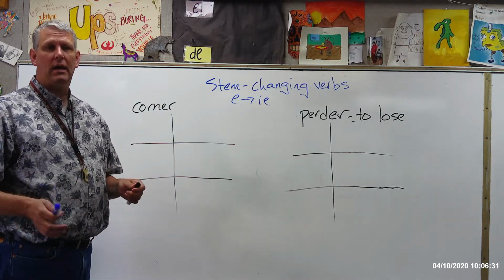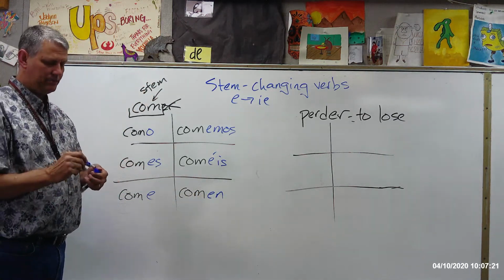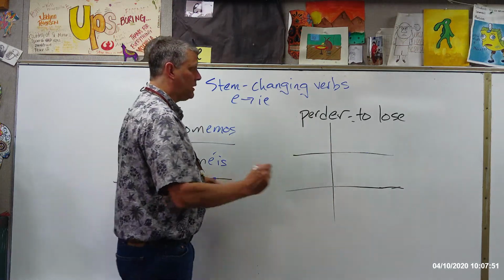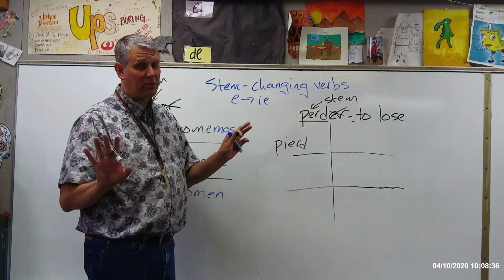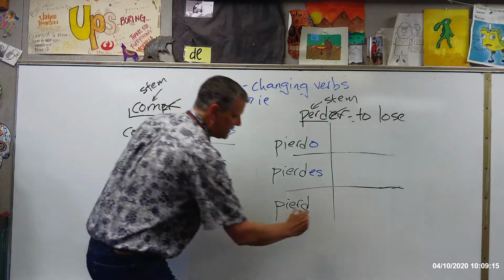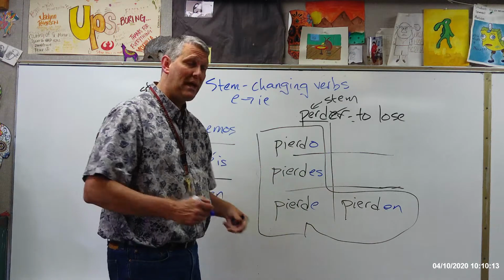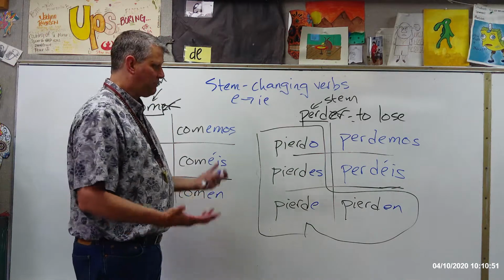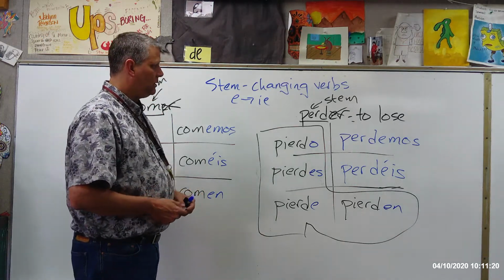Stem Changing Verbs